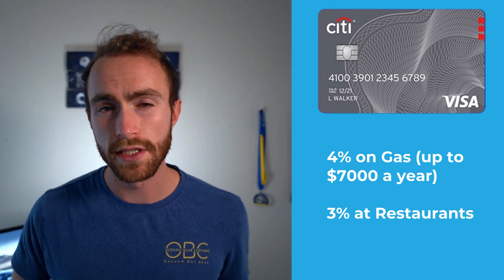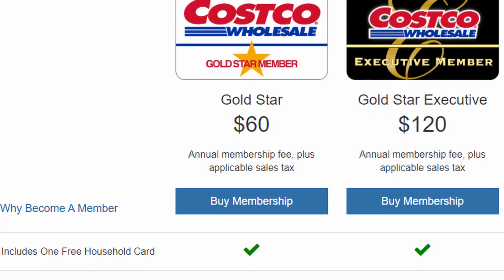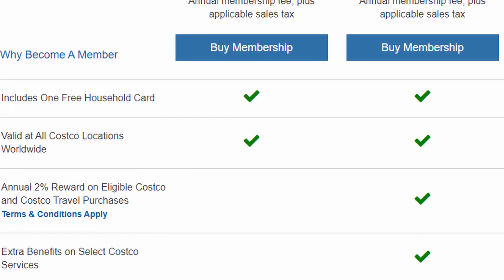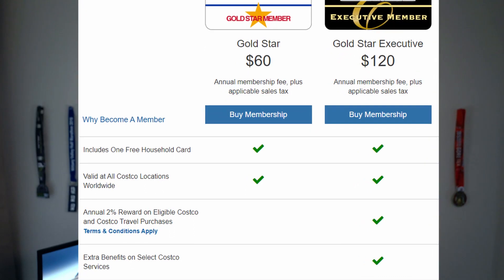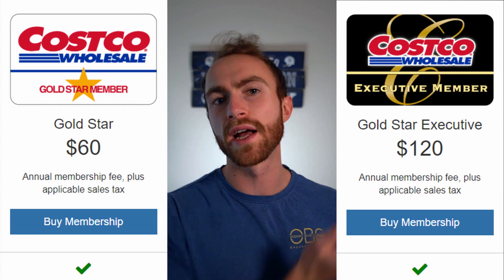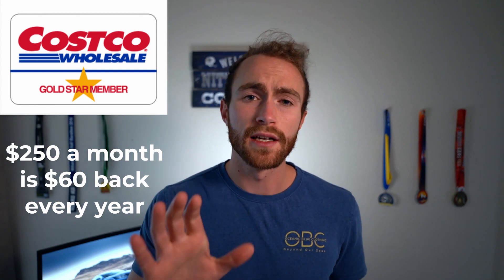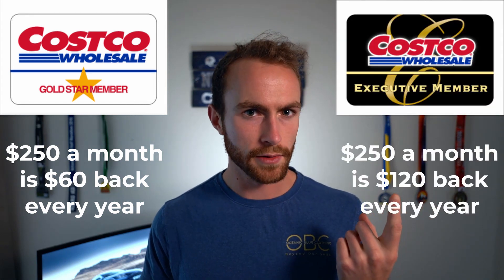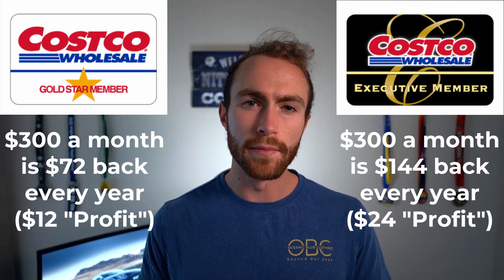Is the Costco Anywhere Visa the Best for Shopping at Costco?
For the millions of people who shop at Costco every year, should you get the Costco anywhere visa? It provides some decent cash back for Costco shoppers and is not too hard to get. The Costco Anywhere Visa might just be your next pick for when you are shopping at Costco.

My Camera Equipment
Tamron 20mm Lens
Microphone stand
Ring light
Light stand
Books that Motivated Me
Let my People go Surfing
HillBilly Elegy
Disappearing Spoon
Tools of the Titans
The Perfect Mile
Cards in my wallet
My wallet
Chase Sapphire Reserve
Hyatt
For starters let’s go over the points and then we can get into the potential earnings from this card and if it can cover your Costco membership or not.
The biggest category is 4% on gas, up to $7,000 per year then 1% after that. 3% back on restaurants, that’s getting into Chase Sapphire Reserve territory, 2% on all purchases from Costco and 1% on everything else. This card doesn’t have an annual fee, but to apply for it you need a Costco membership so technically it does kinda have an annual fee.

Costco memberships are $60 and $120 for Gold Star and Gold Star Executive membership plans. You can get a business membership and those are the same price as Gold Star and Gold Star Executive. You need a Costco membership card to actually purchase things from there, and don’t try to use someone else’s because they probably will check the ID and not let you buy things.

Let’s do some quick math to see how much you need to make on this card to make it worth it. This is a tricky one because technically you could use the Citi Double Cash for 2% back on everything and that includes Costco purchases. Or learn about the Apple Card by clicking the video in the corner. We just have to go under the assumption that you are going to get a Costco membership. Otherwise, you just can’t get this card. If you are deciding whether or not to get this card and have a membership then consider how much you spend on gas then how much you spent on restaurants. Those categories are arguably the only ones you need to consider for your spending if you go to Costco.

Let’s take a quick look at the Gold Star Executive and Gold Star. Gold Star Executive gives you 2% reward on eligible Costco purchases, meaning you could get a total of 4% cash back at the end of the year at Costco. We have to do some quick math to see when this card is worth it and when stepping up to the $120 a year Gold Star Executive is worth it.

At $250 a month spend you get $5 a month back or $60 a month back at Costco with Gold Star which pays for your membership fee. A The same spend you will get double that at $120 with Gold Star Executive, which again pays for your membership. Net zero on everything so far. At $300 a month, that’s $72 or $12 after membership. Gold Star Executive is $144 or $24 a year cash back. Because Gold Star Executive doubles the cash back you get, it’s worth it to upgrade your Costco membership to Gold Star Executive if you are at Gold Star currently and spend $300 a month at Costco. It's pretty much like shopping at Costco for free.